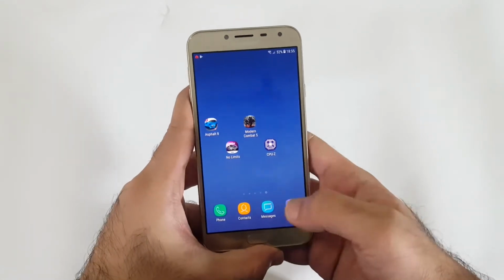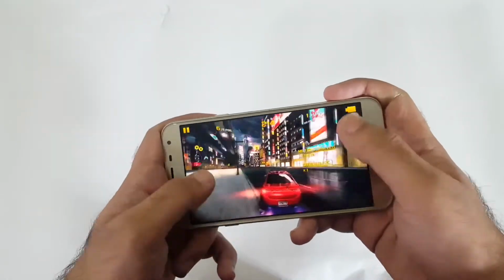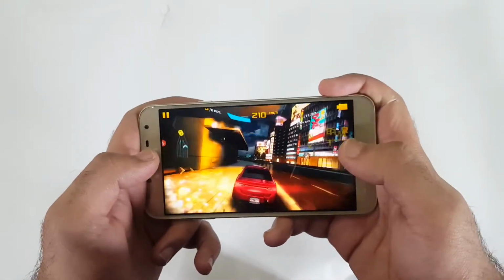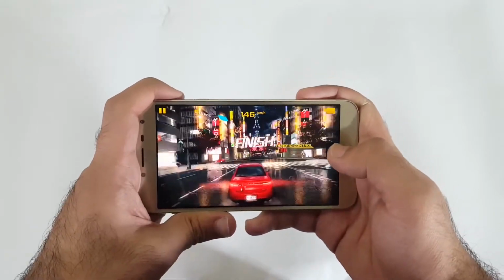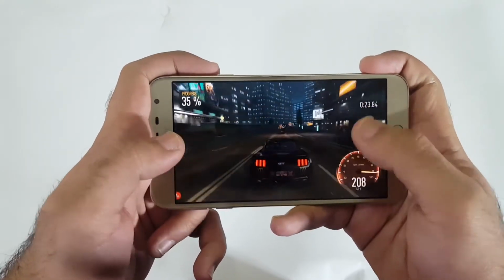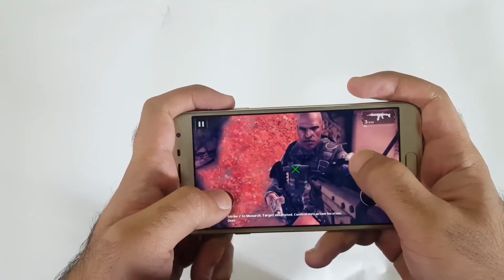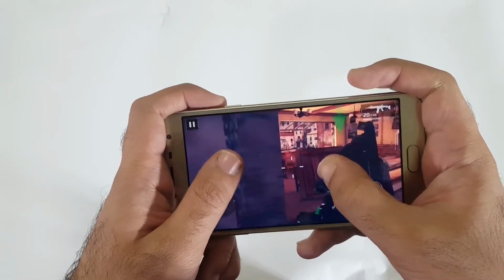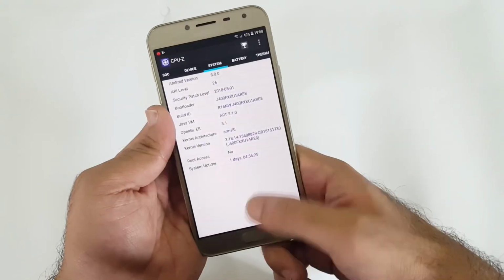Samsung Galaxy J4 2018 Gaming Review & Heating Test!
Hi Guys Here is the Galaxy J4 2018 Gaming Review & Heating Test!